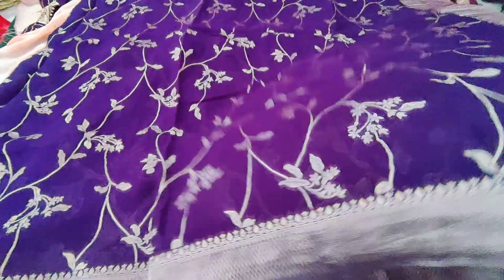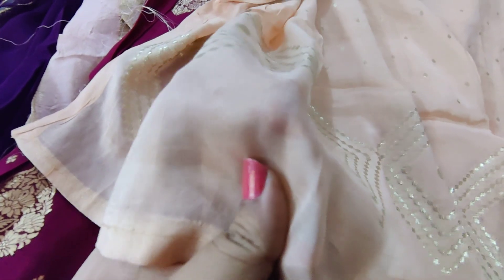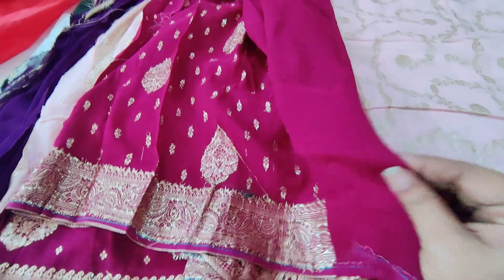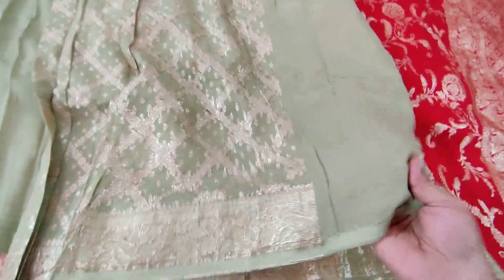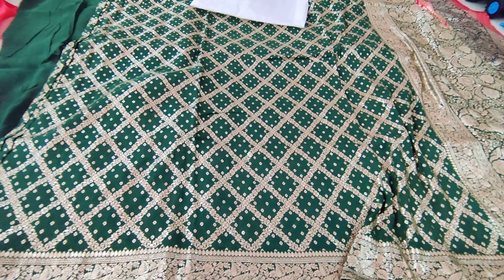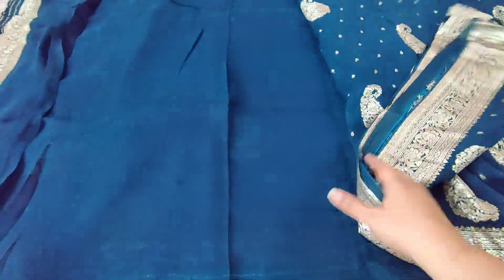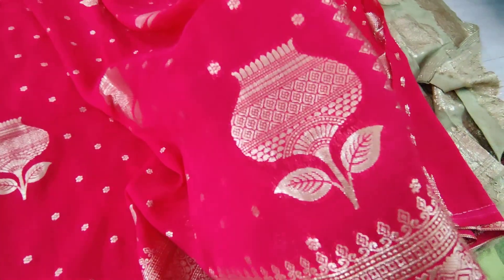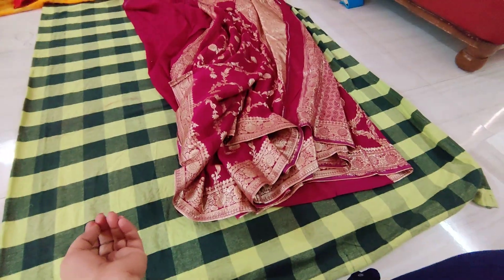pure khaddi georgets light weight sarees